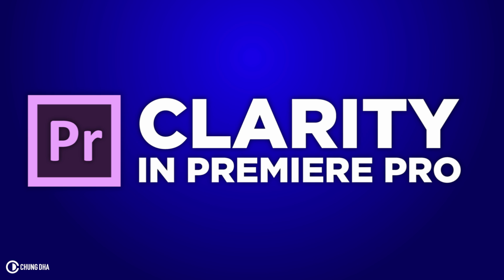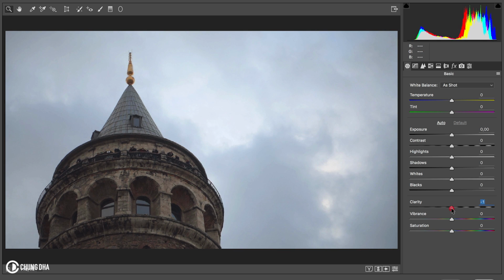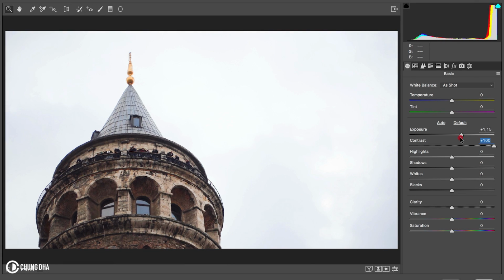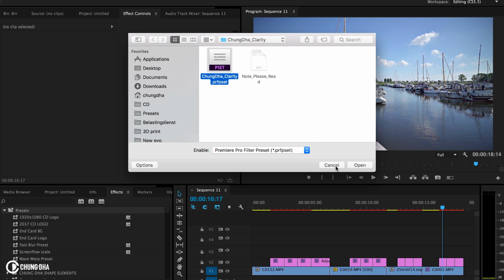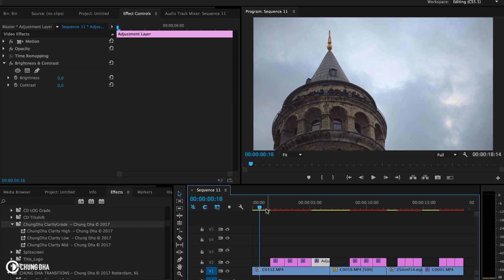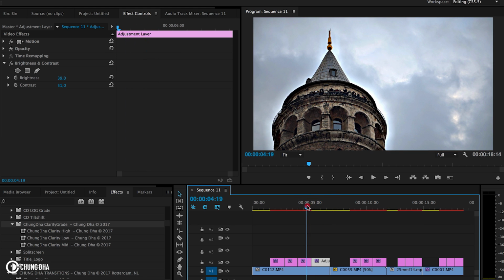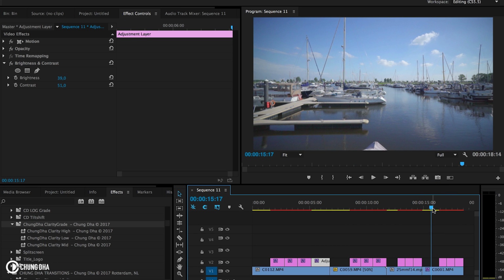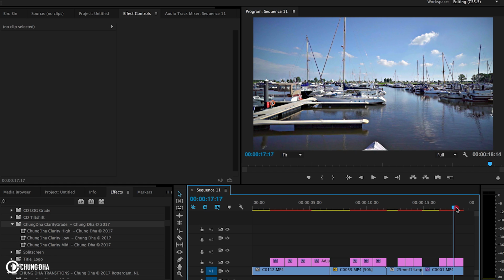Clarity in Premiere Pro Preset Tutorial by Chung Dha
I am bringing Clarity to Adobe Premiere Pro, it's something I have been missing even with the latest version of Premiere Pro CC 2017 where they have added shadows and highlights and such, but the clarity effect still was missing. On my own found a way to create an effect that is quite similar to Clarity.

Audio recorded with RODE NT-USB